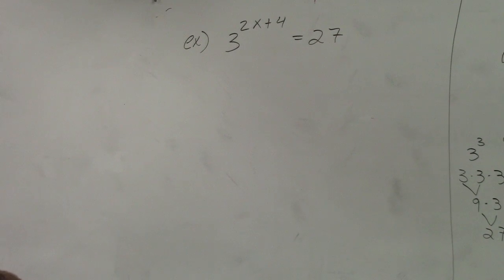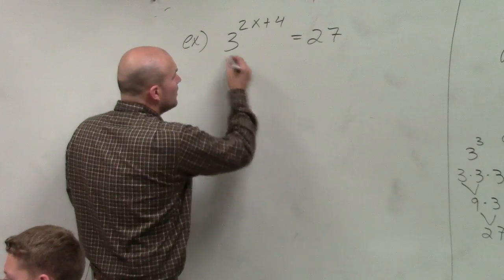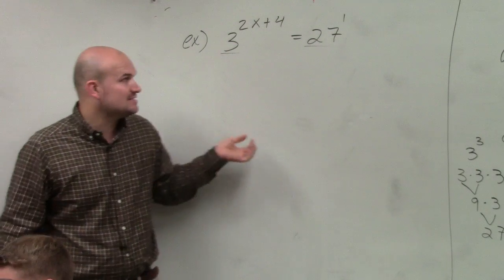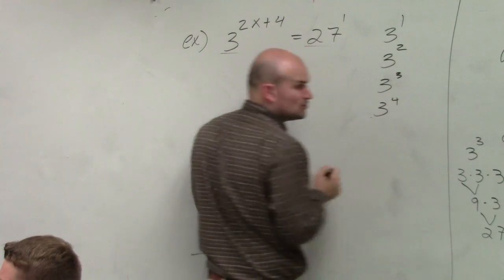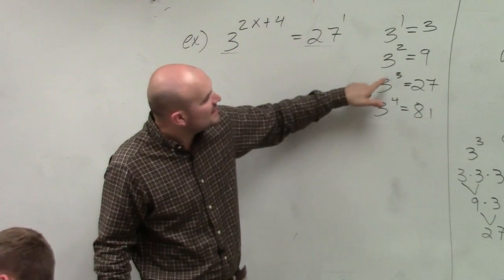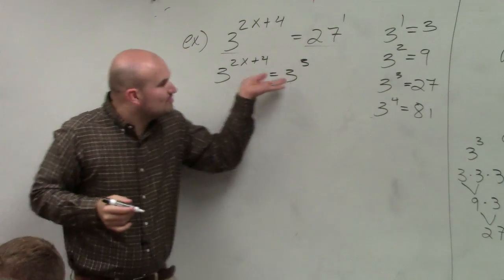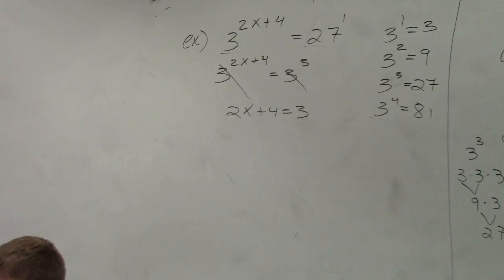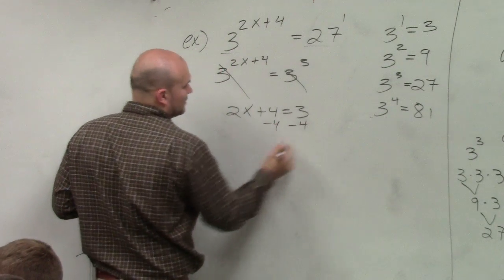Learn how to get the same bases to solve an exponential equation